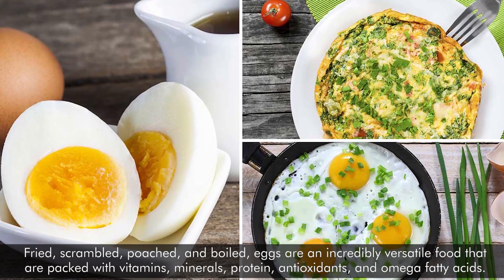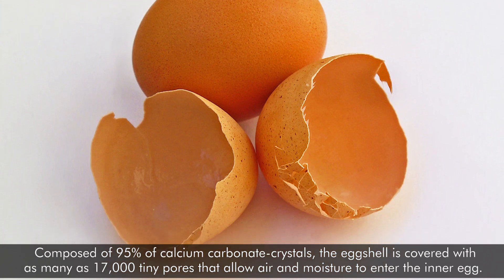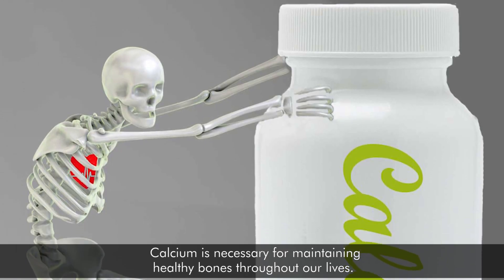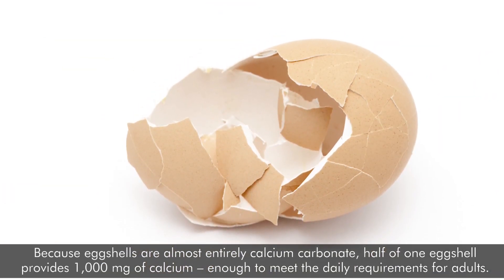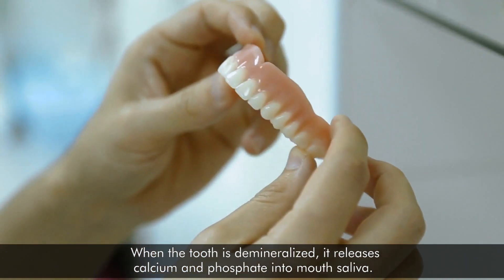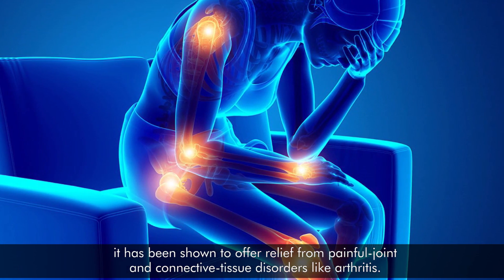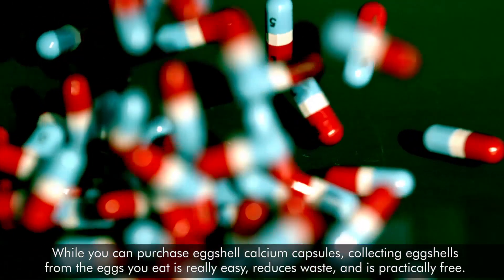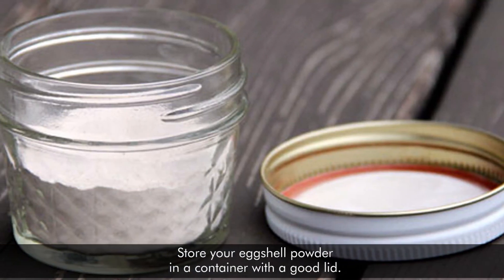Can You Really Eat Eggshells To Boost Your Calcium?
Fried, scrambled, poached, and boiled, eggs are an incredibly versatile food that are packed with vitamins, minerals, protein, antioxidants, and omega fatty acids.
Although the yolk and whites are usually the reason we crack open an egg, the eggshell itself is truly a marvel of Mother-Nature.
Composed of 95% of calcium carbonate-crystals, the eggshell is covered with as many as 17,000 tiny pores that allow air and moisture to enter the inner egg. The outermost layer of the shell has built in protection, called the bloom or cuticle, which prevents dust and bacteria from getting inside. Between the shell and the egg white is a transparent membrane, made up of proteins that also aid in defense against foreign contaminants.
The next time you eat eggs, you might want to hang on to the shell. Here’s why.

1.Eggshells are an Excellent Source of Calcium
Calcium is necessary for maintaining healthy bones throughout our lives. This is especially true for children in order to reach their full adult height and adults over 40 who are more at risk of developing osteoporosis. Our bodies do not produce calcium and so we must consume calcium rich foods like dairy products and dark leafy greens. For the body to absorb calcium, we also need to ensure we are receiving enough Vitamin-D.
Because eggshells are almost entirely calcium carbonate, half of one eggshell provides 1,000 mg of calcium – enough to meet the daily requirements for adults.
2.Eggshells Help Re-mineralize Teeth
A dental cavity begins when oral plaque becomes acidic. When we consume sugary foods and drinks, the bacterial plaque in our mouths converts the sugars into acids which dissolve (or demineralize) the tooth enamel.
When the tooth is demineralized, it releases calcium and phosphate into mouth saliva. Because eggshell-powder is so rich in calcium, it can be used to help along the remineralization-process.

3.Eggshells Relieve Pain & Inflammation in Joint
The eggshell membrane is the thin yet strong transparent layer that lies between the shell and the egg white. Composed of keratin, collagen, glucosamine, and several other compounds, it has been shown to offer relief from painful-joint and connective-tissue disorders like arthritis.
The 2009 study evaluated the effects of taking 500-mg of eggshell membrane on people who suffer from painful joints, reduced flexibility, and decreased cartilage. After seven days of treatment, joint pain was significantly reduced while flexibility and range of motion had vastly improved.
How to Safely Prep Eggshells?
While you can purchase eggshell calcium capsules, collecting eggshells from the eggs you eat is really easy, reduces waste, and is practically free.
To start, rinse out cracked eggshells and set them out to dry completely. For quicker drying, you can bake them in the oven for about 10-minutes at 150°F. Once dry and brittle, grind them up with a mortar and pestle, in the blender, or a coffee grinder. The consistency should be powdery; you can remove larger fragments by sifting. Store your eggshell powder in a container with a good lid.